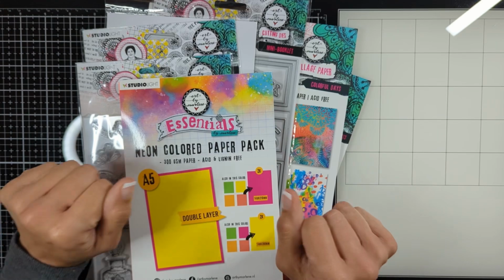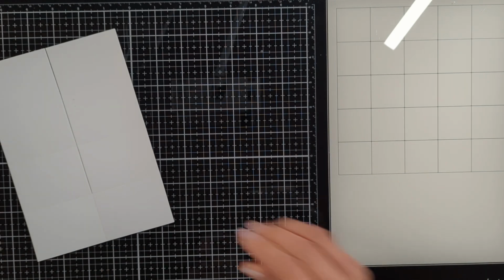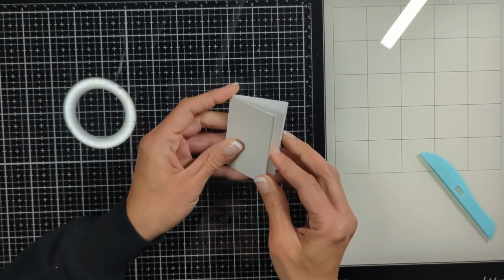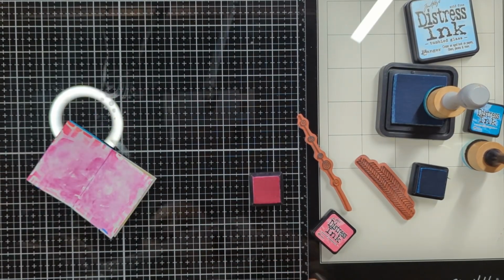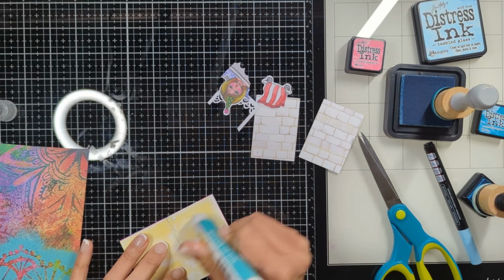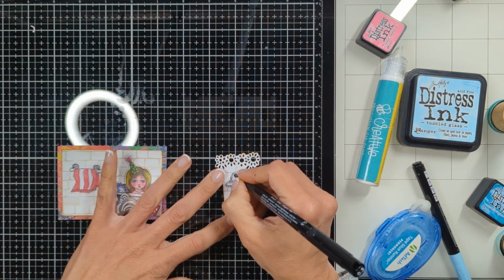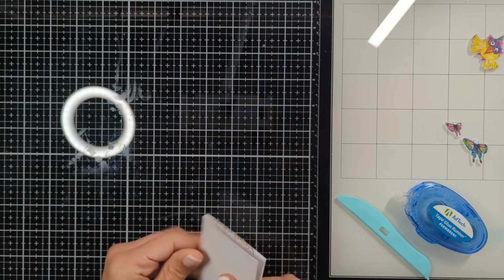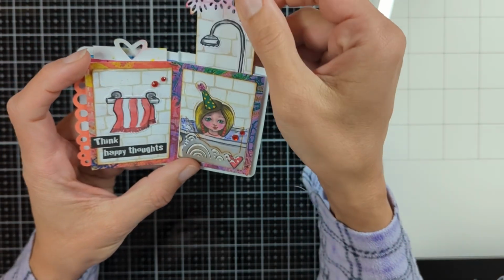Adorable Mini Art Journal - Art By Marlene + unboxing Fun Release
Hello crafty friends, join today as I unbox an Art by Marlene recent release and use the biggest die set to create an amazing mini journal.

Art By Marlene Artsy Arabia Die Cut Block 1

Art By Marlene Artsy Arabia Die Cut Block 2